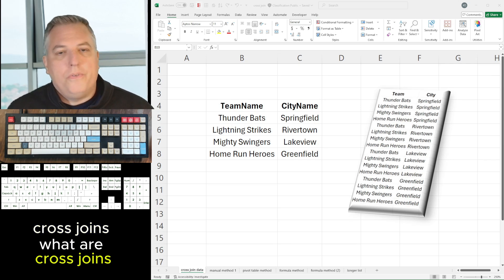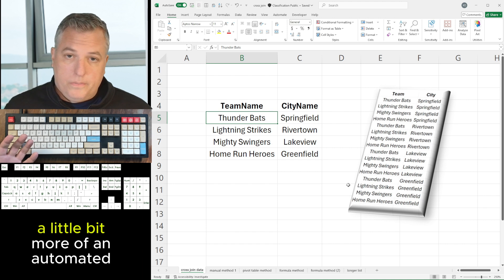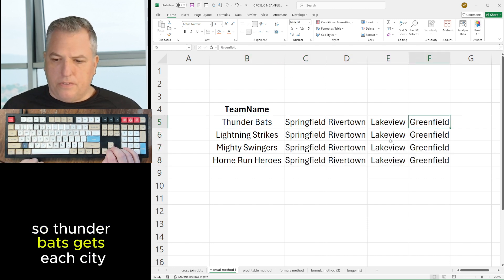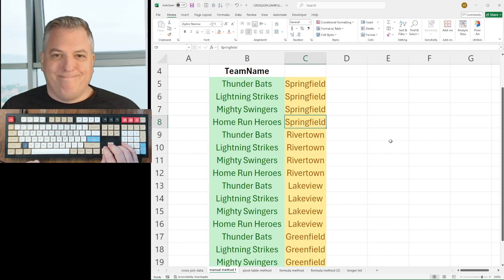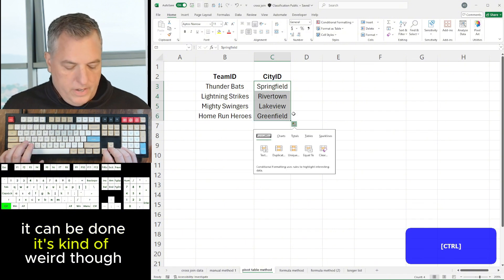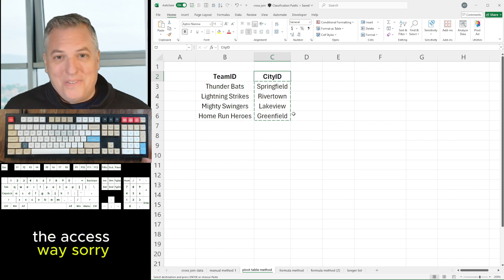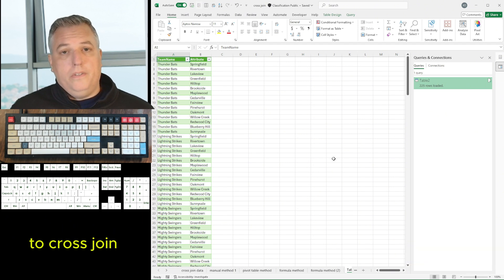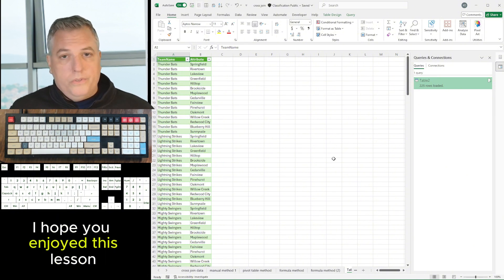CROSS JOIN in EXCEL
What is a CROSSJOIN and why should you learn it?

The concept is simple, and in this video I will show you both manual and automated ways to accomplish this WITHOUT VBA.